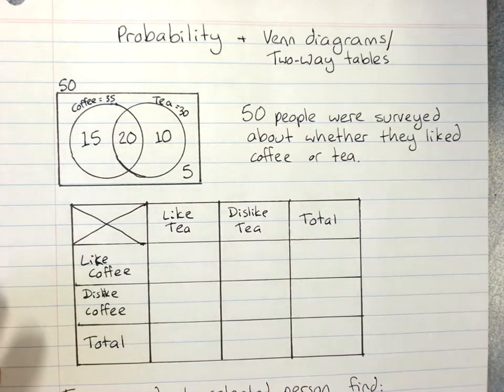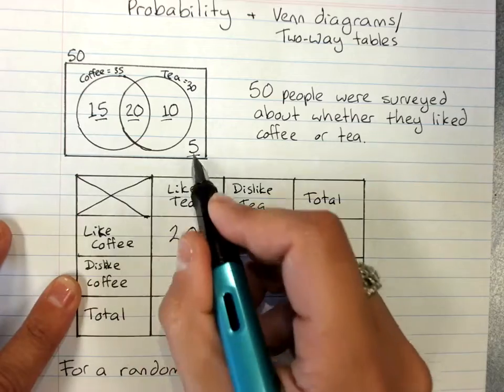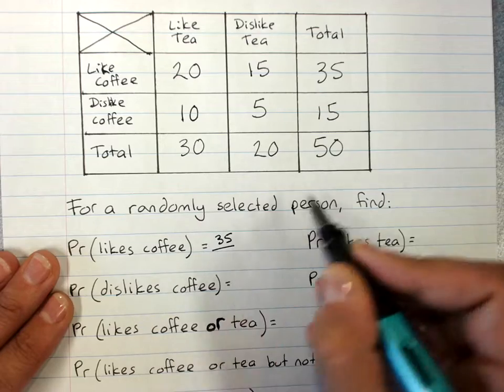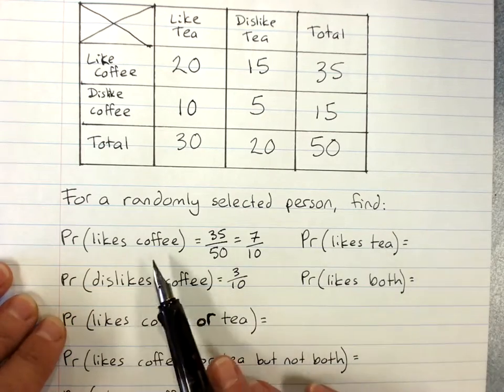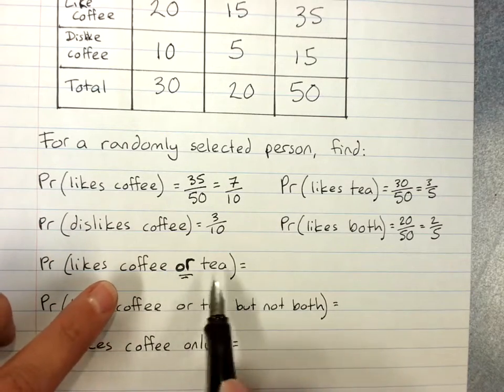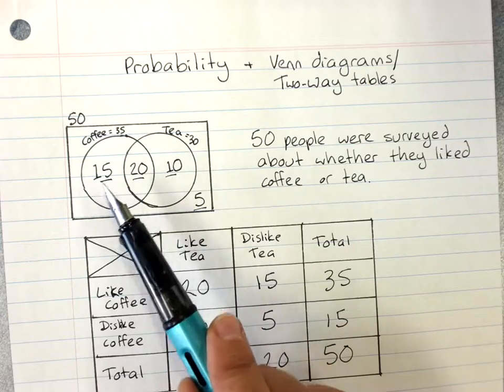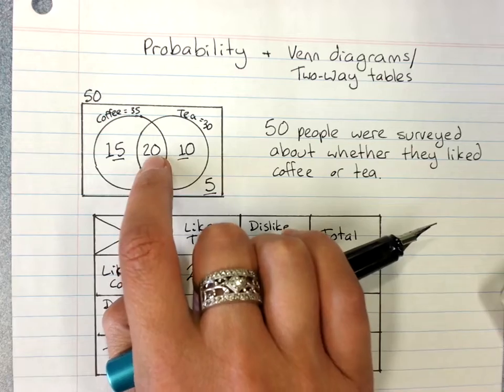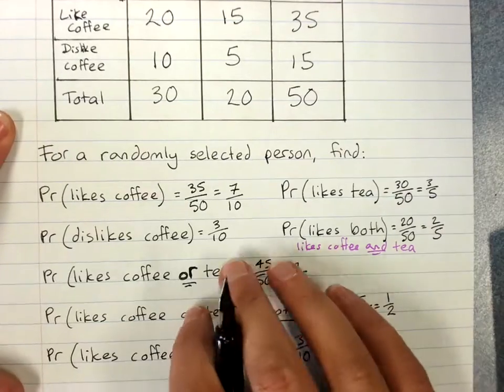Probability and Venn diagrams or Two way tables